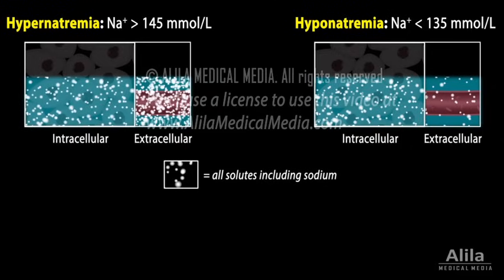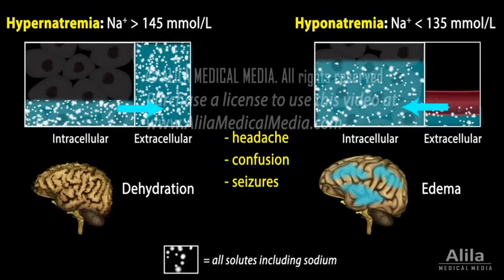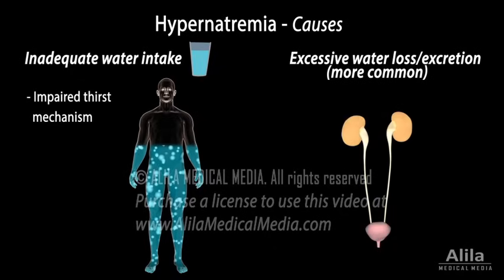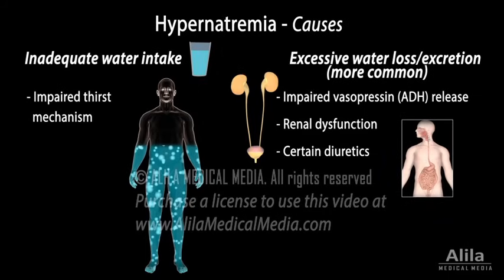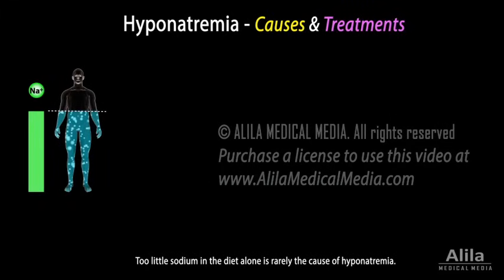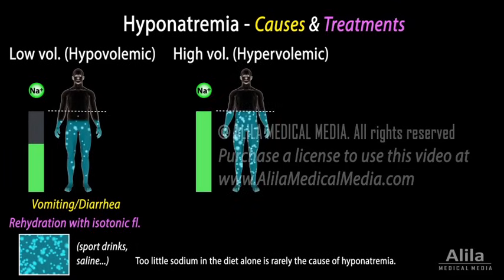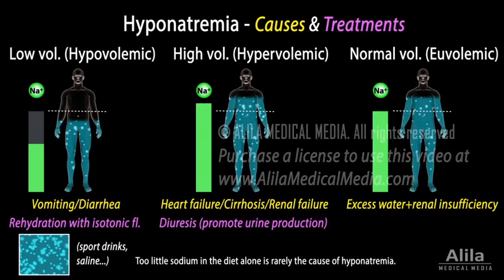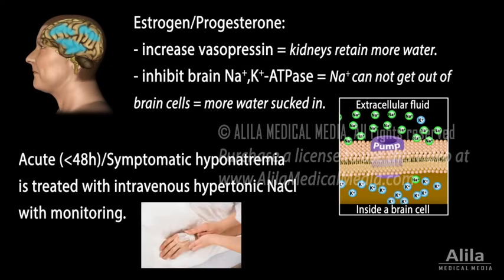Water and Sodium Balance, Hypernatremia and Hyponatremia, Animation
(USMLE topics) Body fluid regulation and sodium disorders, pathology, causes and treatment.

Water moves from the more diluted solution to the more concentrated solution - from lower to higher osmolality.
Sodium, being the major extracellular solute, is the principal determinant of plasma osmolality and the most important regulator of fluid balance. A normal blood sodium level is kept between 135 and 145 mmol/L. Hyponatremia occurs when blood sodium falls below 135, while hypernatremia is when it exceeds 145. Clinical manifestations of sodium disorders reflect disturbances in water movement in the brain. In hypernatremia, high blood sodium levels draw water out of the brain cells, causing dehydration and shrinkage. Whereas in hyponatremia, low concentrations of plasma sodium drive water into brain cells, making them swell, causing edema. Both situations produce neurologic symptoms, which can range from headache, confusion, to seizures, coma or even death.
Hypernatremia most often occurs because of inadequate water intake, or excessive water loss or excretion. Water intake is regulated by thirst. When a decreased body fluid volume or an increased plasma osmolality is detected, the brain perceives it as thirst and produces water-seeking behavior. Impaired thirst mechanism is a common cause of hypernatremia in the elderly.
The body loses water primarily by excreting it in urine. Water excretion by the kidneys is mainly regulated by vasopressin, a hypothalamic hormone that causes the kidneys to retain water in response to low blood volume or high plasma osmolality. Impaired vasopressin release, renal dysfunction, and use of certain diuretics, are common causes of excessive water loss through the kidneys.
Fluid loss through the digestive tract is normally negligible, but can be substantial in vomiting or diarrhea. Sweat loss though skin can be significant in extreme heat or during excessive exercise.
Chronic hypernatremia is treated with oral hypotonic fluids, while acute or severe hypernatremia may require intravenous administration along with constant monitoring to avoid overcorrection.
For hyponatremia, treatment depends on the body fluid volume:
- In low volume, or hypovolemic hyponatremia, both sodium and water levels decrease, but sodium loss is relatively greater. This commonly occurs due to loss of sodium-containing fluids, as in vomiting and diarrhea, especially when loses are replaced with plain water. This type is managed by rehydration with isotonic fluids.
- In high volume, or hypervolemic hyponatremia, both sodium and water levels increase, with a relatively greater increase in body water. This often results from fluid retention in conditions such as heart failure, liver cirrhosis, or kidney failure; and is usually treated with diuresis.
- In normal volume, or euvolemic hyponatremia, sodium level is normal, but there is an increase in total body water. This can be caused by excessive water intake combined with renal insufficiency, or syndrome of inappropriate ADH secretion, which causes the kidneys to retain more water. This type is managed by restricting free water intake and addressing the underlying cause.
Premenopausal women are more susceptible to acute hyponatremia with severe brain edema, perhaps because female hormones increase vasopressin level, and inhibit the brain sodium-potassium pump, which pumps sodium out of the cell and helps maintain normal brain volume.